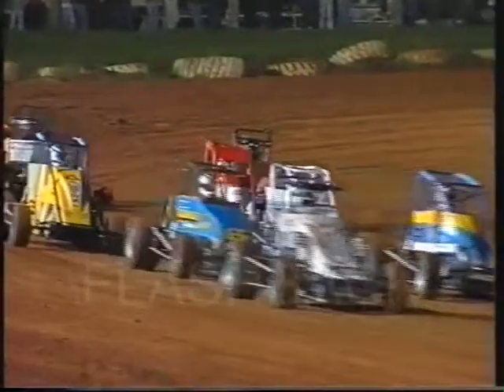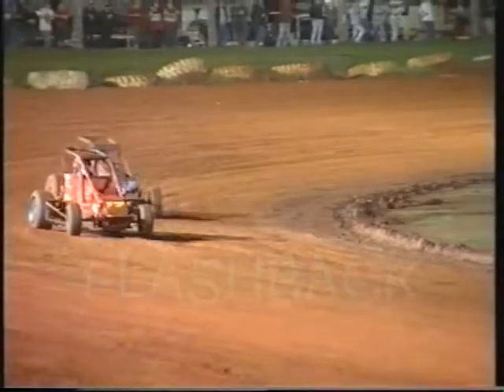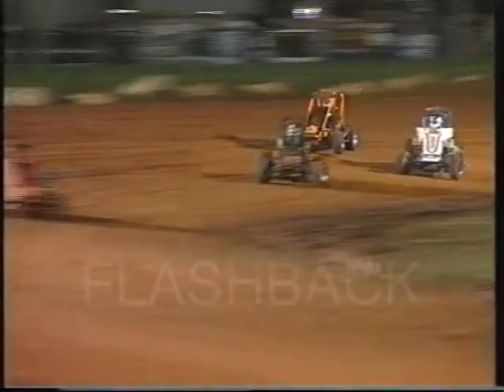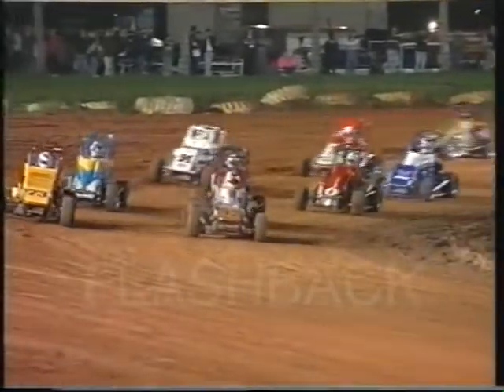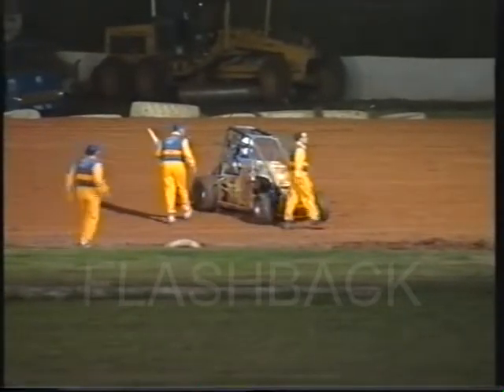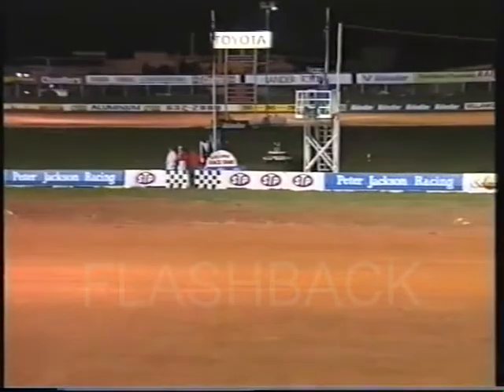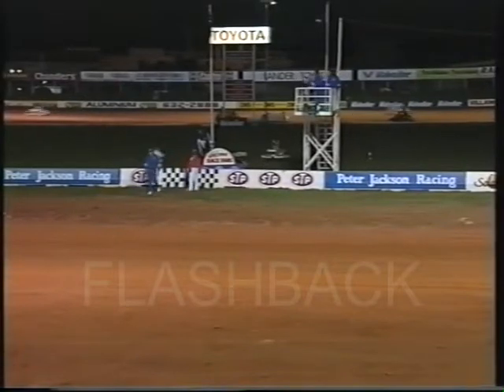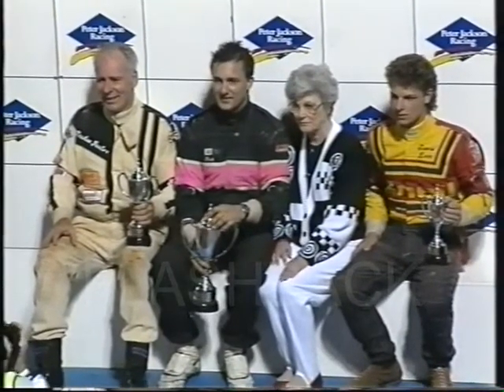FLASHBACK PCR Midgets 19 03 94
Another Great Speedcar/Midget video
Some of the drivers from this meeting
Troy Jenkins, John Church, Brett Morris, Stephen Graham, & Norm Jackson
If you want to keep the videos coming